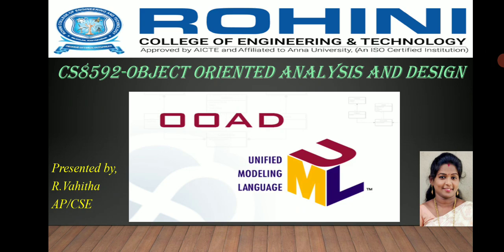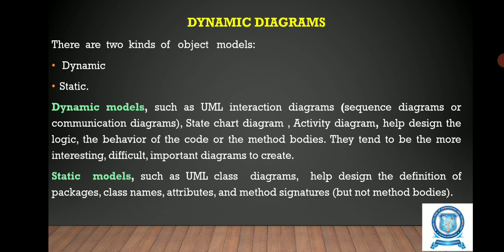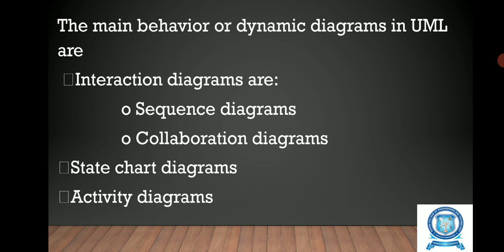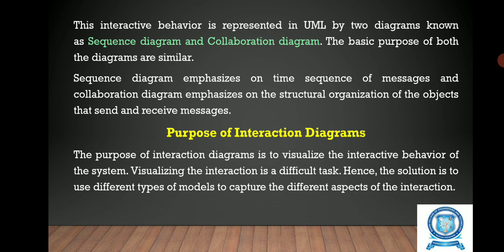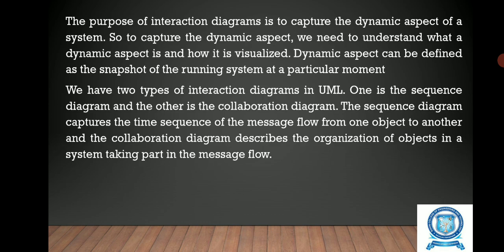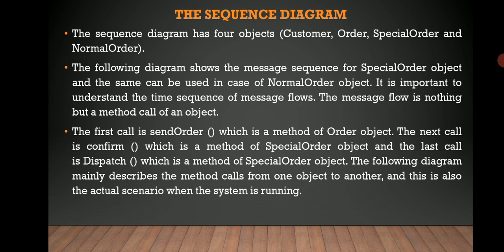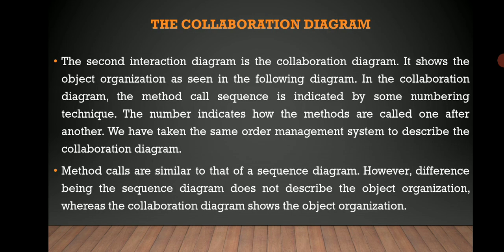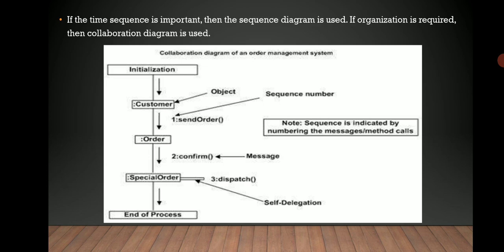Dynamic diagrams and Interaction diagrams